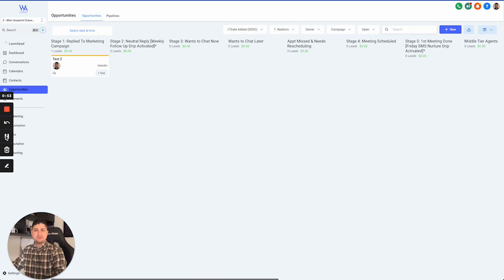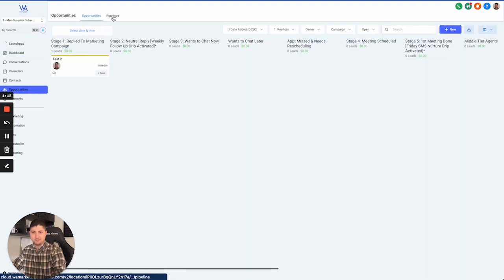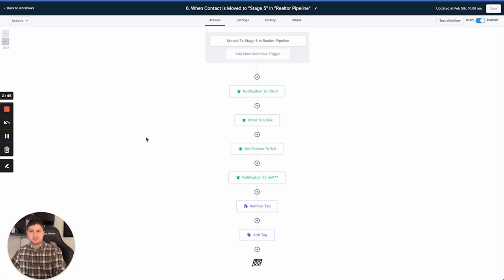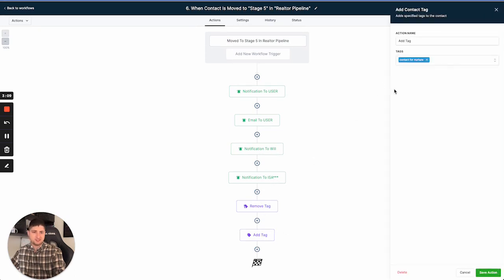How to Follow Up with your Mortgage Leads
🗺️ The reality is, if you have a map that clearly shows you how to go from where you are now, to where you want to be, the journey will be a lot less stressful and a lot more predictable.

💰 Use our roadmap other Loan Officers have followed to ADD $100k in mortgage loan commissions within 12 months.

You can choose from 2 vehicles.